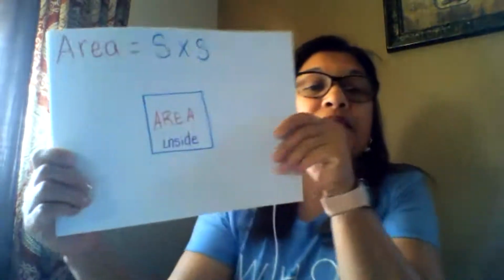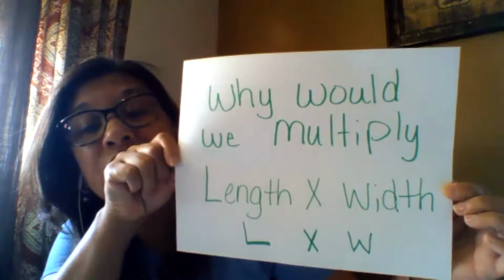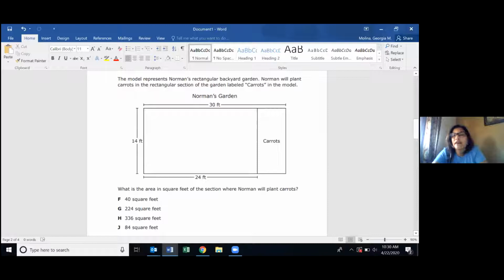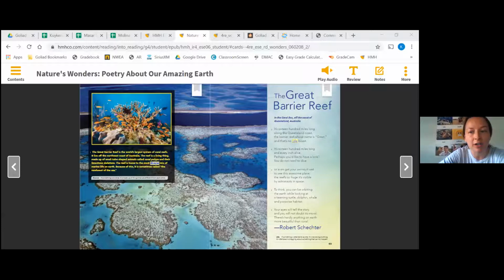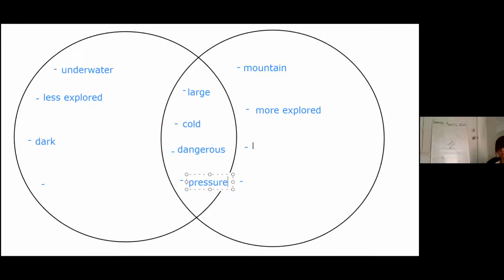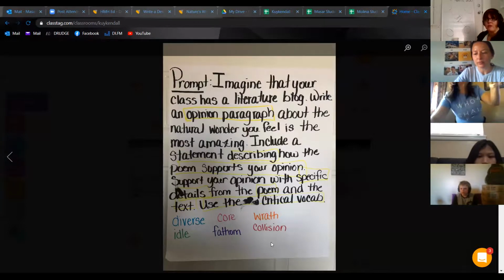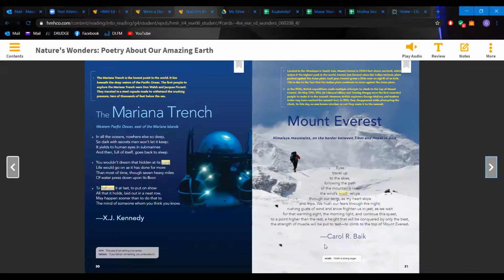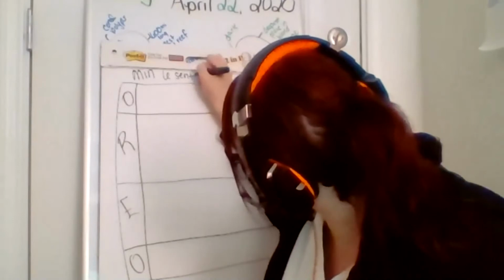April 22nd Zoom Recording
Happy Earth Day!
Math: Reviews area (starts @ 0:00)
Reading: Comprehension questions over Nature's Wonders (starts @ 20:27)
Writing: Brainstorming for opinion paragraph (starts @ 40:00)